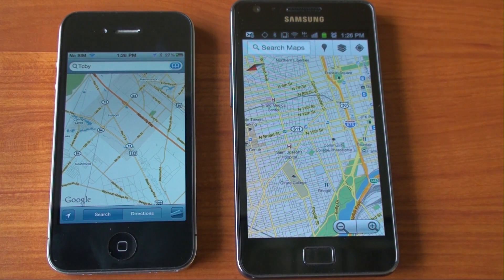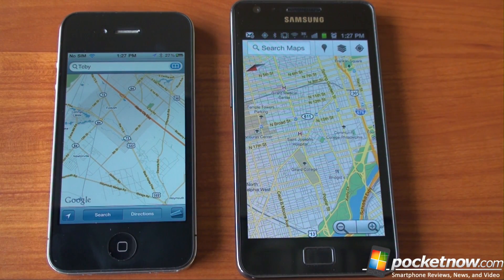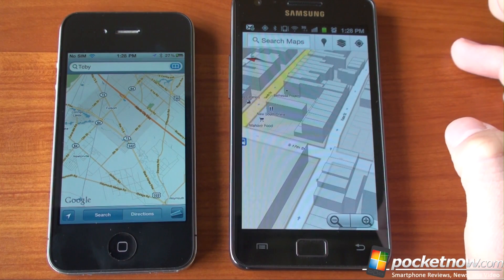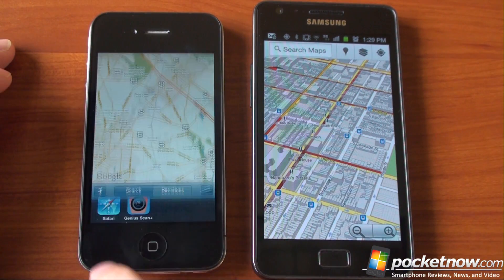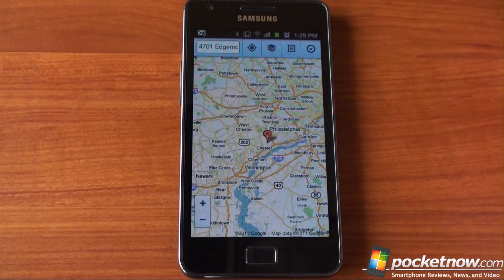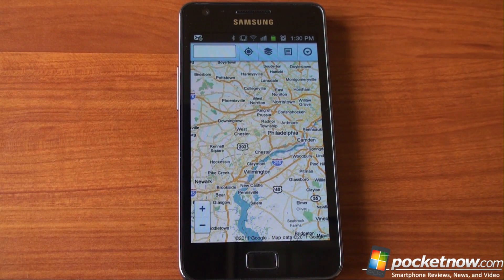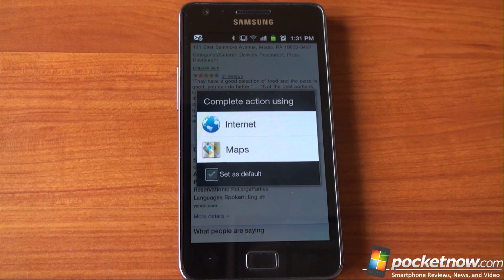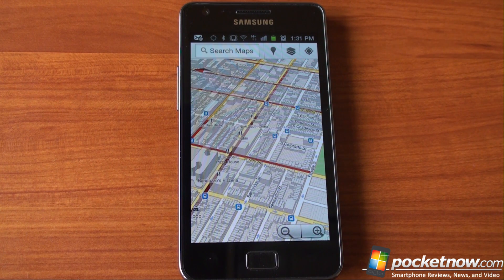Google Maps for Web on Android and iOS | Pocketnow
Google Maps is probably one of the most used mobile apps on iOS and Android devices. It provides fast access to a variety of location-based-services, and, in the case of the Android version, provides real-time voice-guided navigation (and for free). Today Google unveiled the browser version of Google Maps, which works with Android and iOS devices. The browser version lacks many of the features that can be found in the apps (like multi-touch), but it provides an effective way to browse a map while in the browser without having to use the app. Also, let us know forget that not all Android users have Google Maps installed, so the web version will be a welcomed addition.